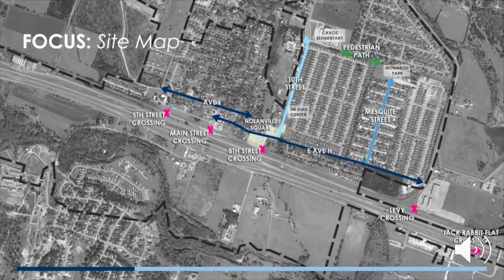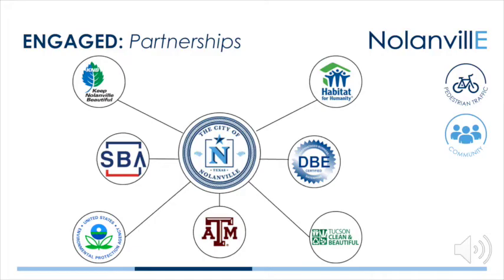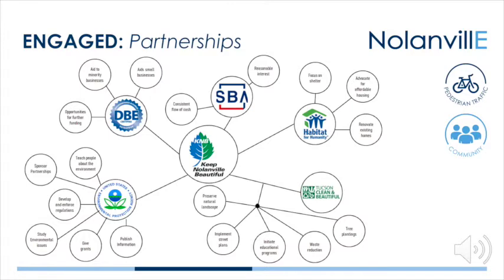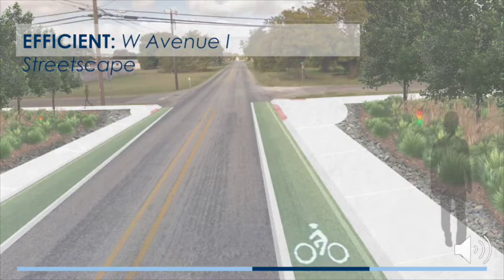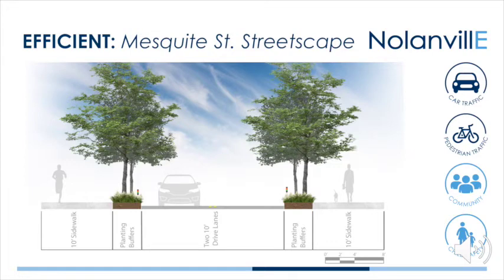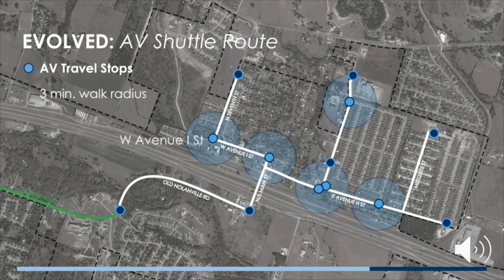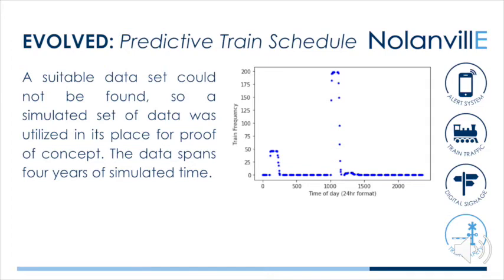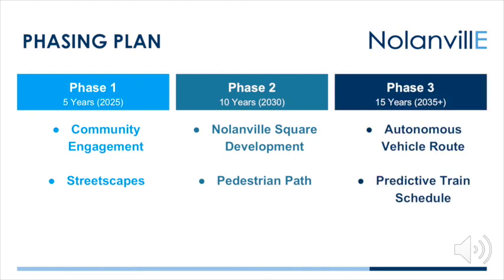Smart Cities Projects in Nolanville TX - NolanvillE